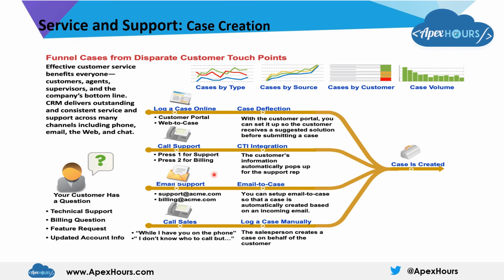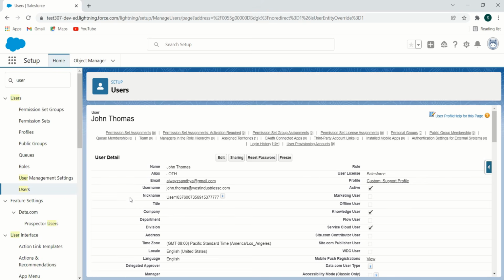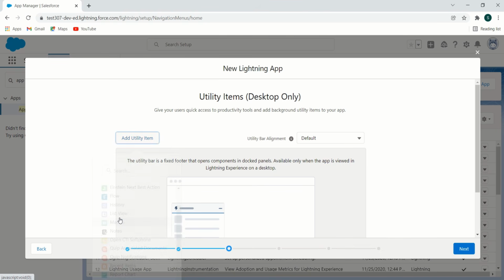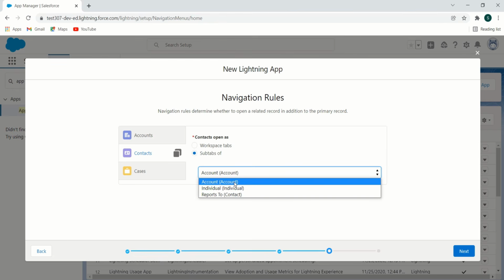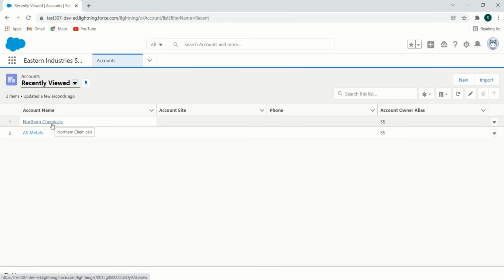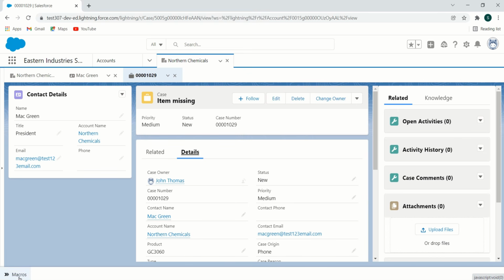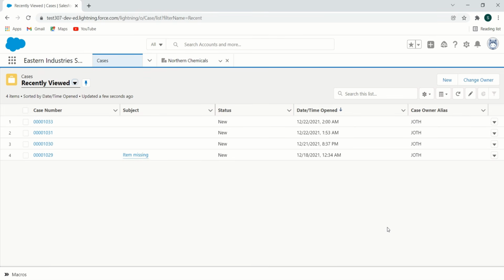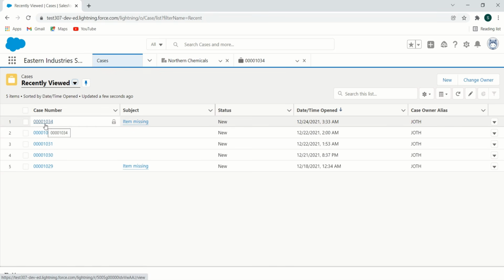Introduction to Service Cloud | EP 1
0:00 Introduction
0:54 Agenda
1:09 Why we need service Cloud
2:22 What is Salesforce Service Cloud
3:08 Service Cloud overview
4:08 Service cloud benefit
6:08 Service Cloud Features
7:00 benefit of service cloud console
8:50 How to create case in Service Cloud
12:30 Setup Service cloud Demo